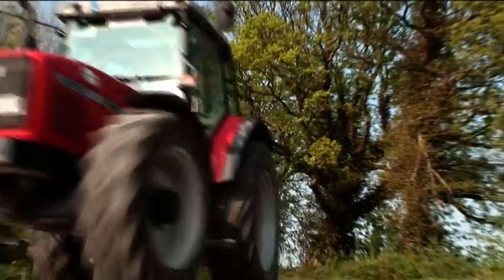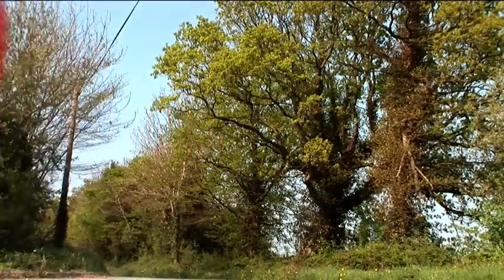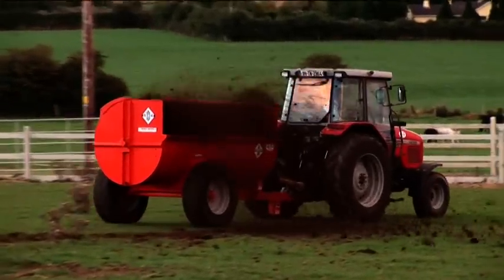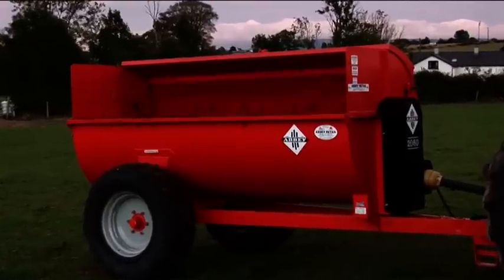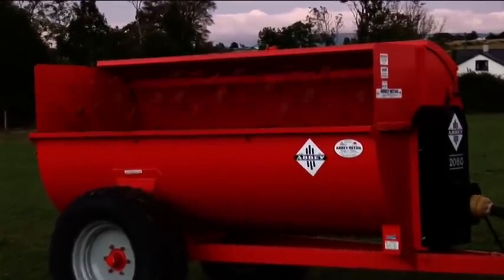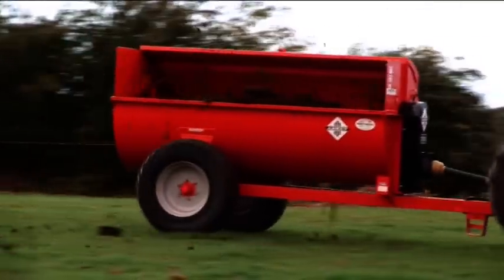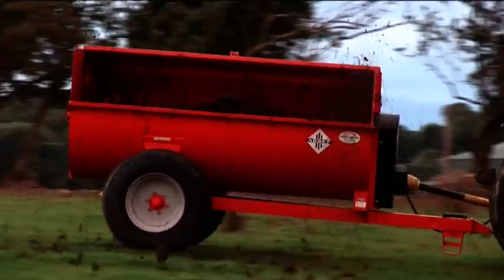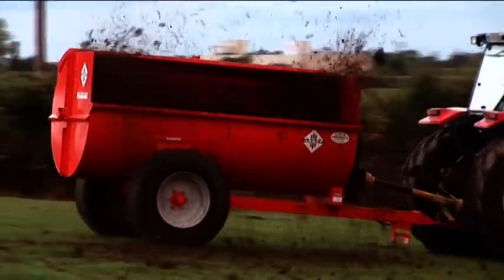Abbey Machinery's Side Spreader Range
Abbeys Side spreader's are made to the highest standard and offer a range of sizes. starting from 4 cubic meter up to 11 cubic meters. The side spreader spins a rotor connected to chains and spreads manure onto the field